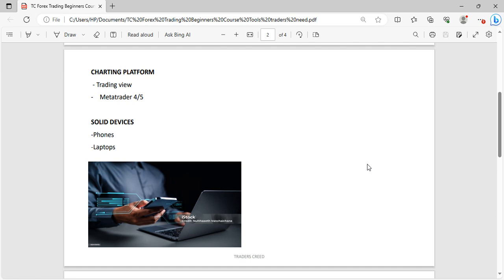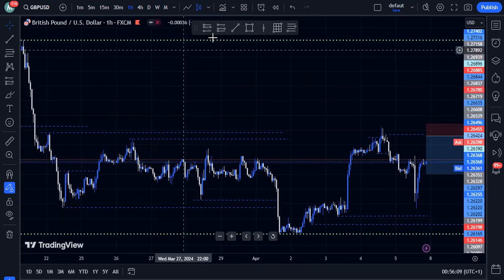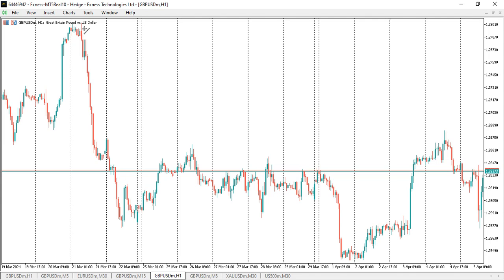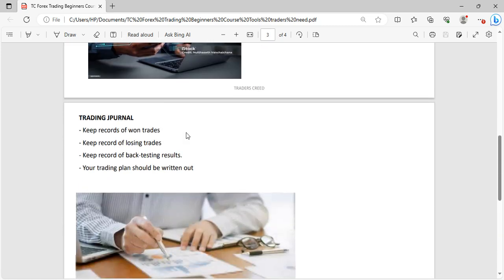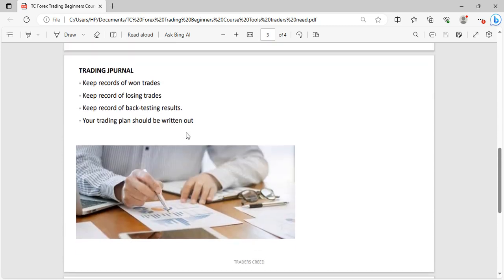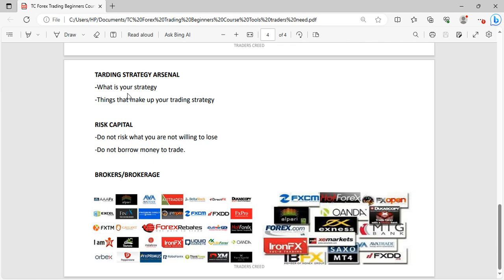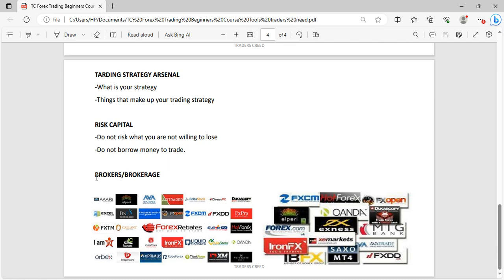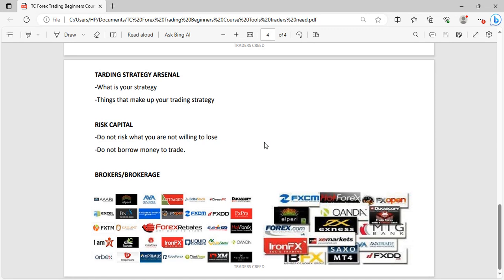Tools Serious Traders Need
This video is part of the Traders Creed Forex Beginner Course, a step-by-step series designed to help beginners understand how the Forex market works from the ground up.

In this lesson, we cover key foundational topics including:
 • What Forex trading is and how the market works
 • The structure of the Forex market
 • Major participants in the market and their roles
 • Why understanding market structure is important for beginners

This course is built for traders who want clarity, discipline, and structure, not shortcuts or hype. Each lesson focuses on helping you understand the logic behind the market so you can build a solid trading foundation.

 Who this course is for:
• Absolute beginners in Forex
• Traders rebuilding their foundation
• Anyone who wants clear, structured explanations

 No signals
 No unrealistic promises
 Just education and process